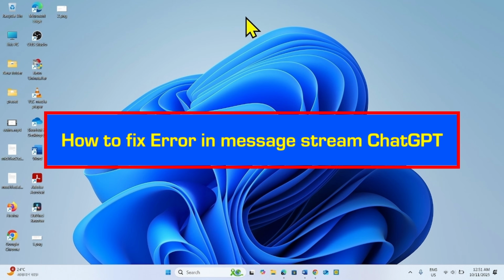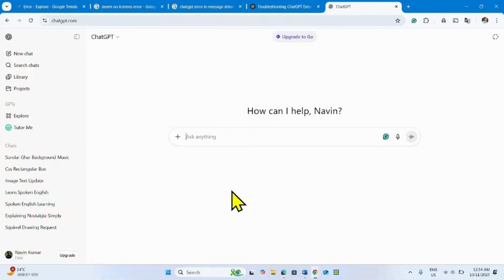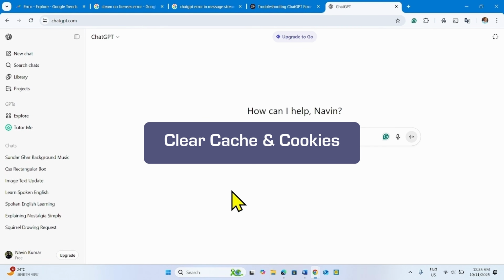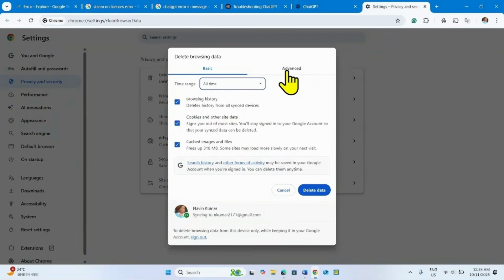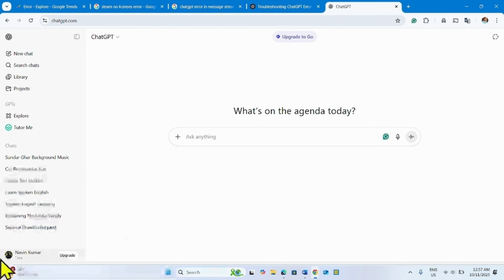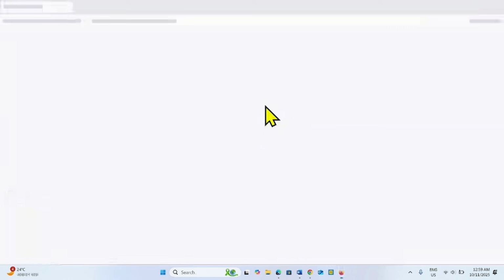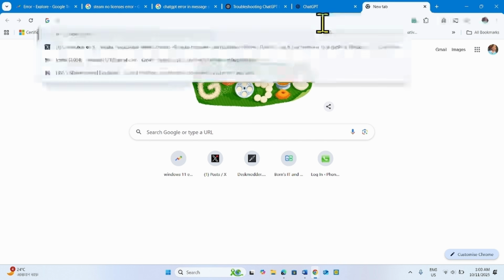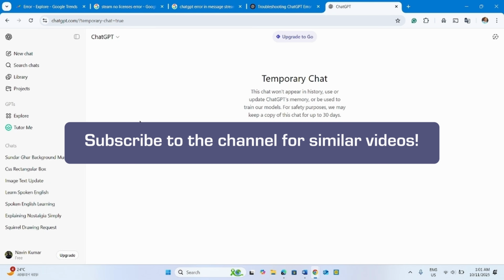How to fix Error in message stream ChatGPT